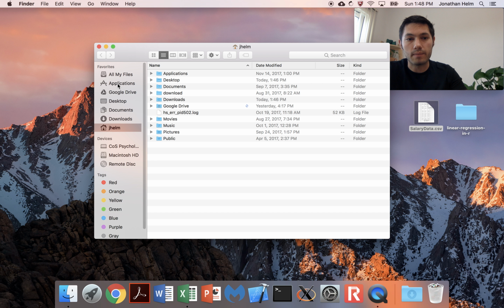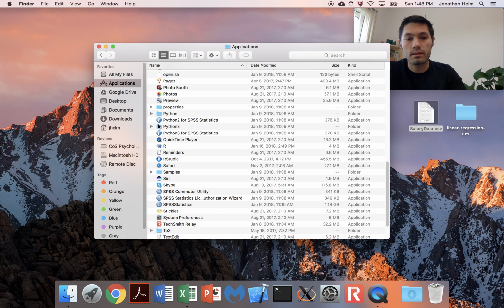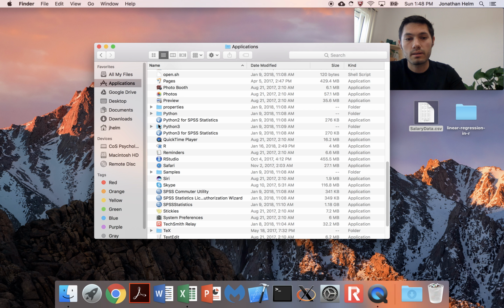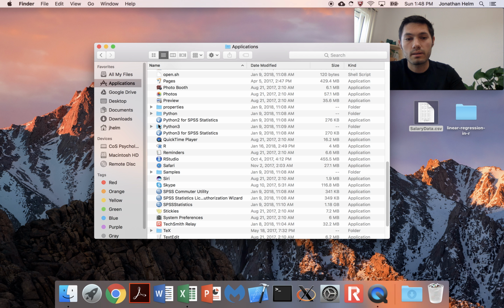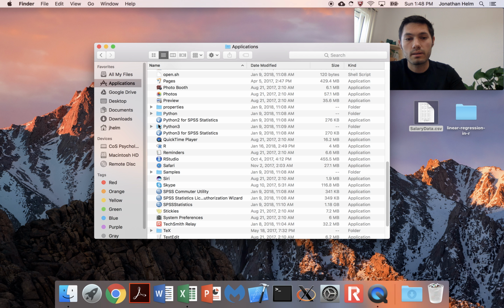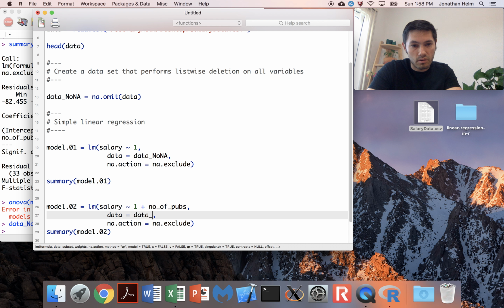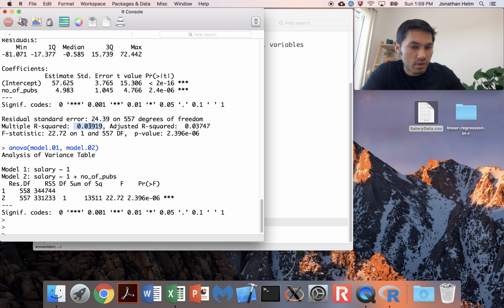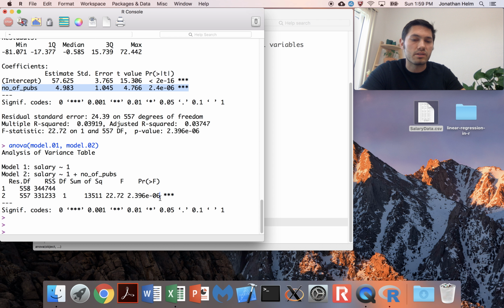Simple Linear Regression in R